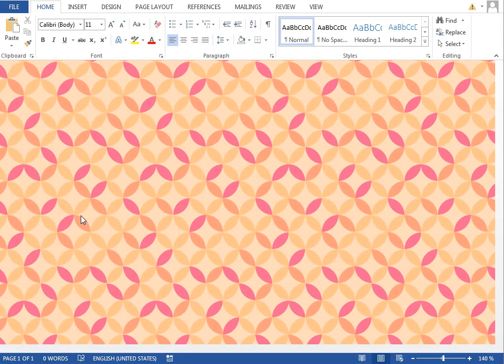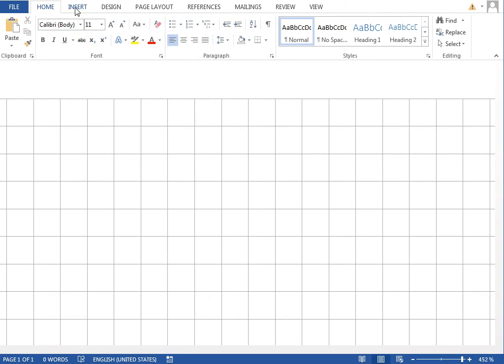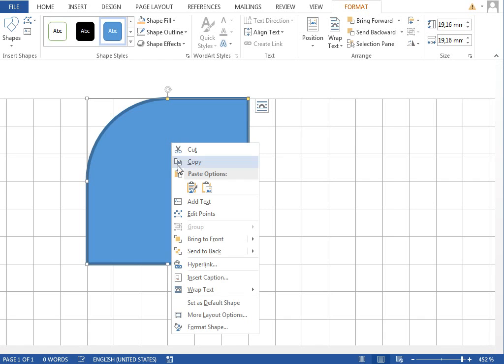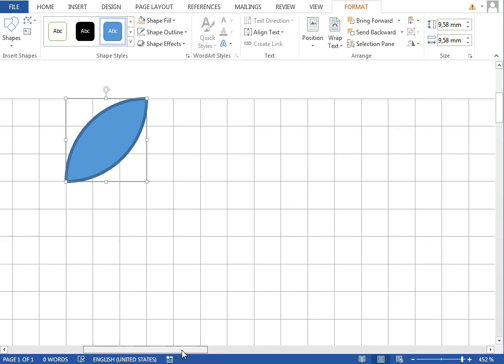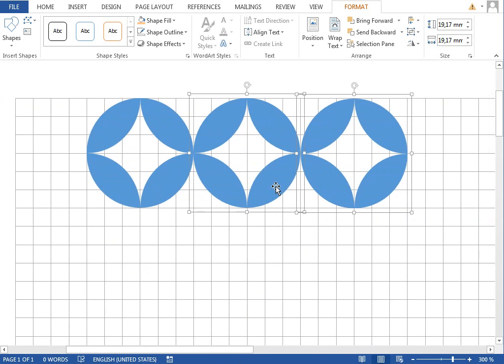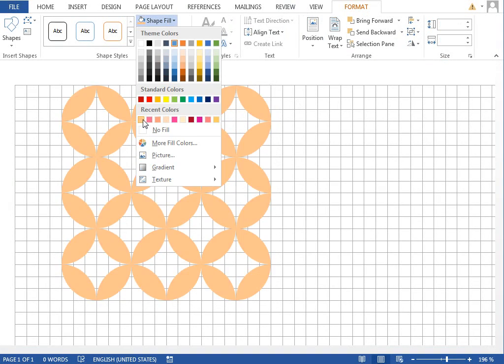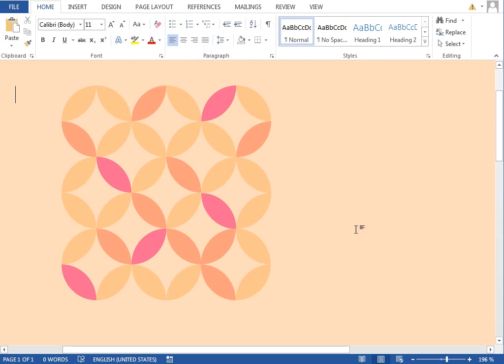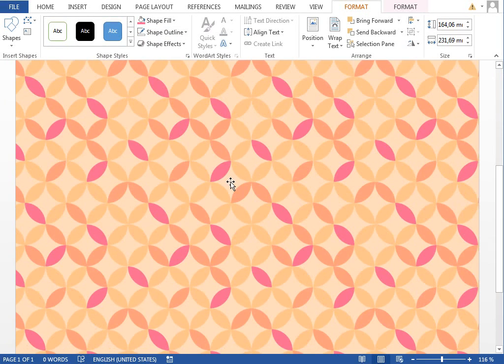How to make Circle Pattern in Microsoft Word 2013